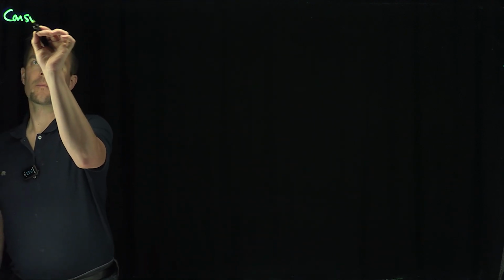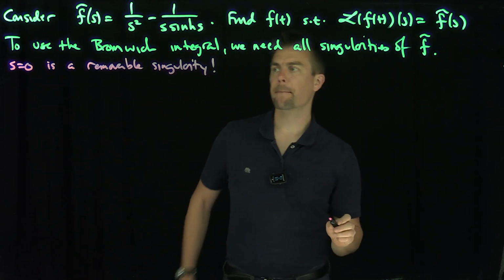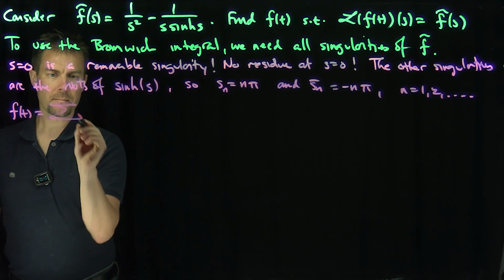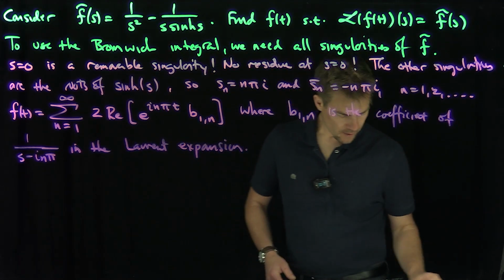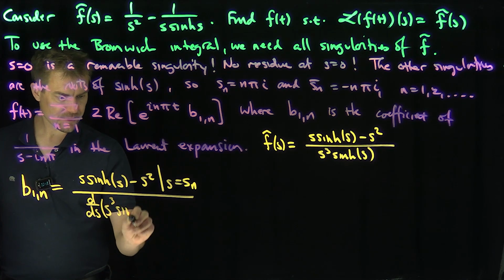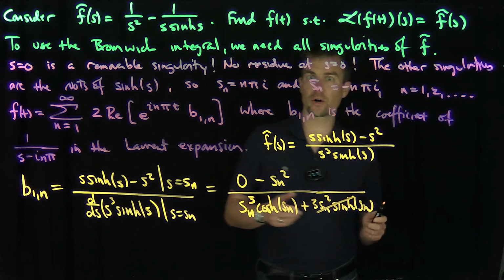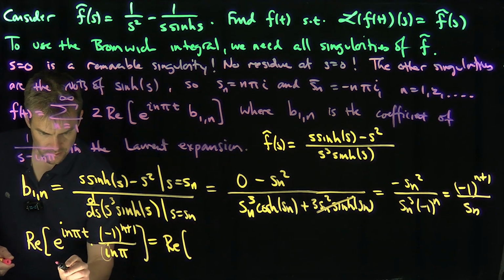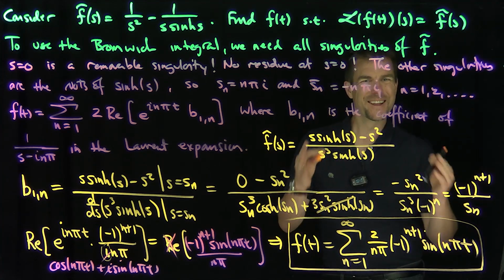An Inverse Laplace Transform Represented by a Fourier Sine Series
We consider the problem of finding the inverse Laplace transform of 1/s^2 - 1/(s*sinh(s)). This function has an infinite number of singularities, so the Bromwich integral will be an infinite series. In this case, the Bromwich integral will involve only powers of sine making it a Fourier Sine Series. With care, one can show that it is the Fourier series of the periodic extension of the identity function.